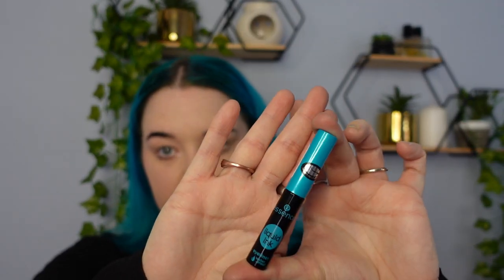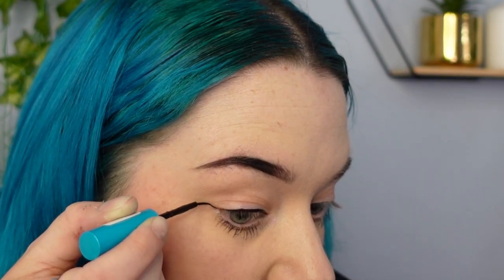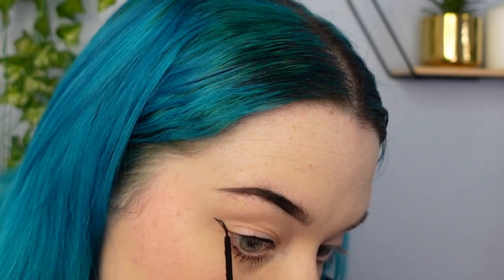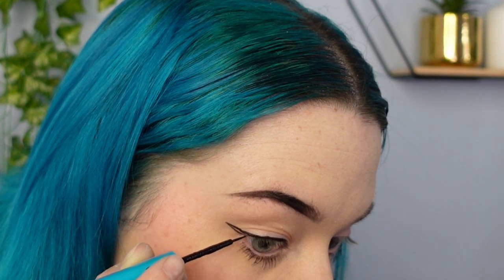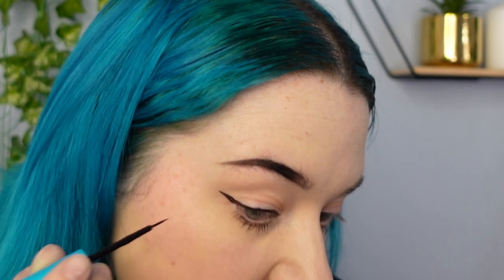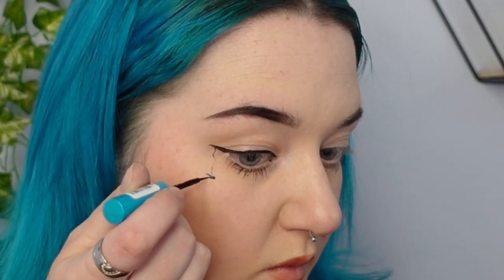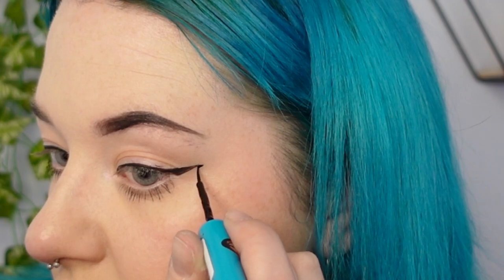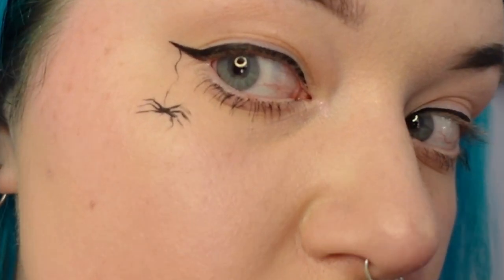✧🎃5 minute HALLOWEEN makeup if you're running LATE!👻✧EASY Halloween makeup | ANYONE can do it!🕷🕸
Was this video helpful? I hope you weren't late for your Halloween party!
    U U

⋆｡‧˚ʚ🍓ɞ˚‧｡⋆

0:00 Intro
0:06 One PRODUCT?!
0:11 Let's begin
0:40 End result WAS IT EASY?